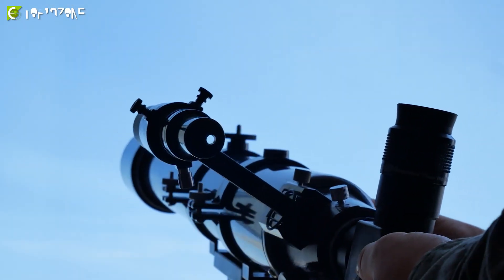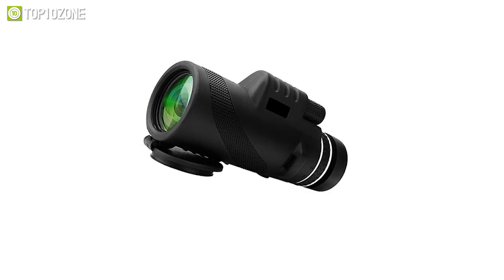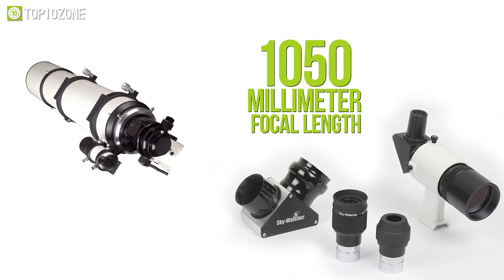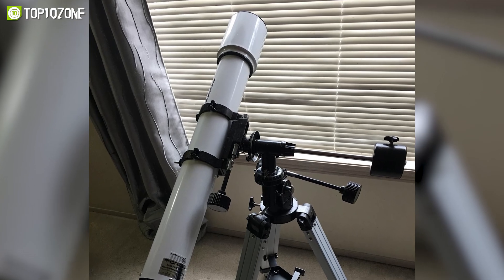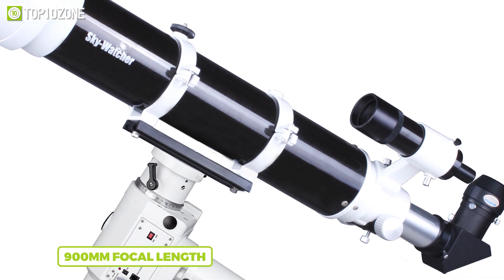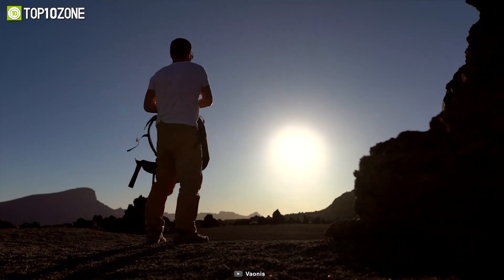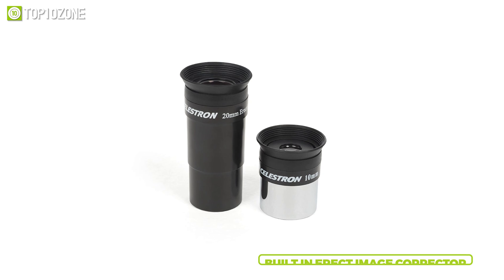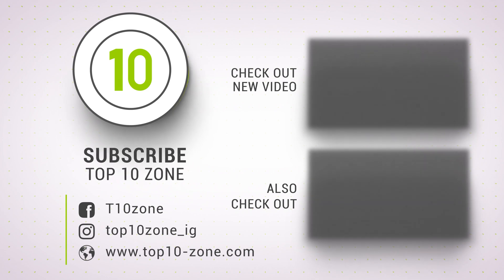Top 10 Best Telescope for Viewing Planets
The Best Telescope help backyard astronomers and outdoor enthusiasts to marvel at the beauty of deep space and nature. So in this video, we’d like to present you with the Top 10 Best Telescope for Viewing Planets, observing nature and taking astrophotography.

Best Telescope List: (Purchase Link)